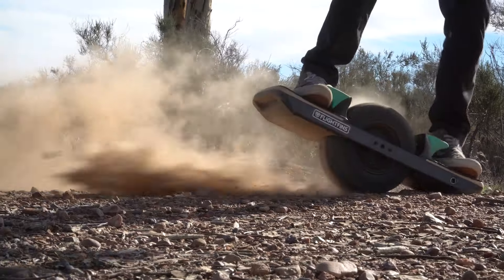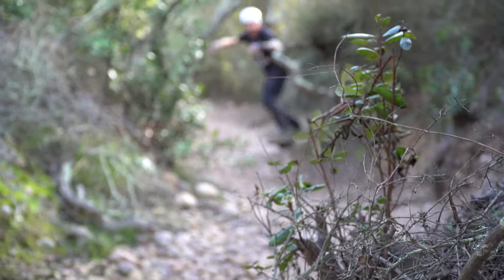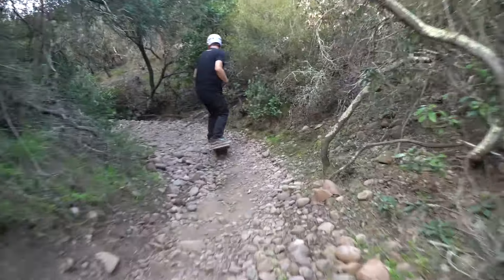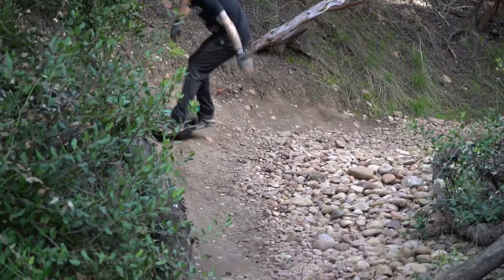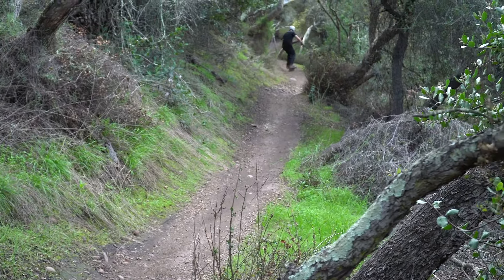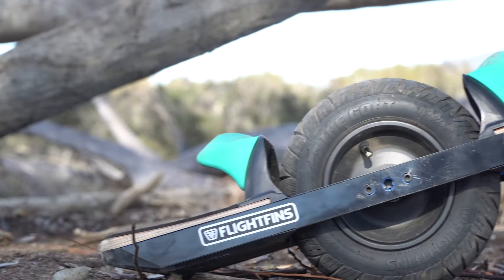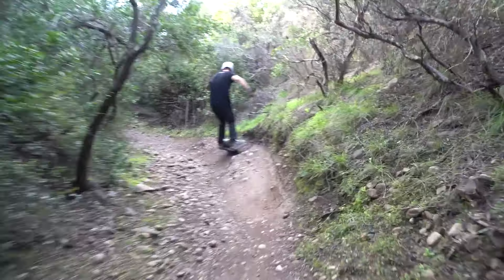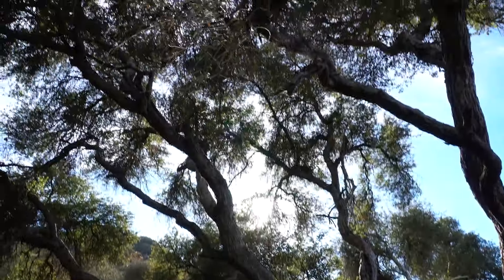The GREATEST OF ALL ONEWHEEL TIRES | Goat 6 by FlightFins